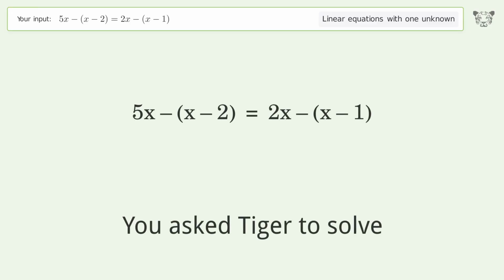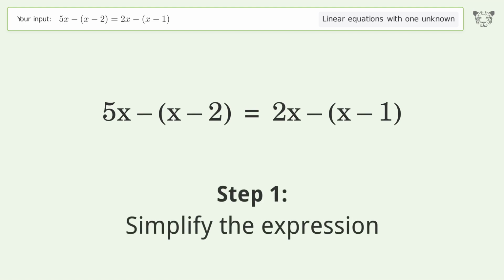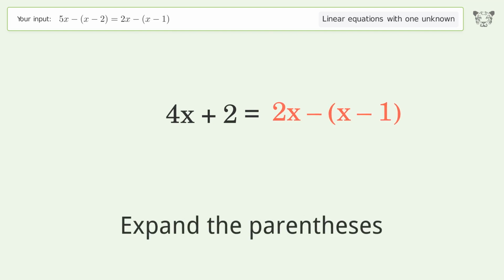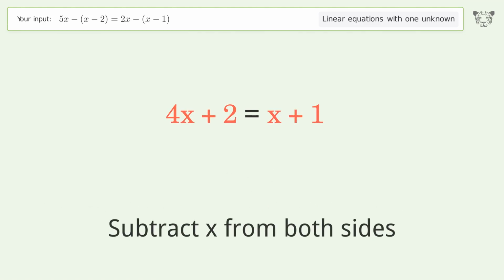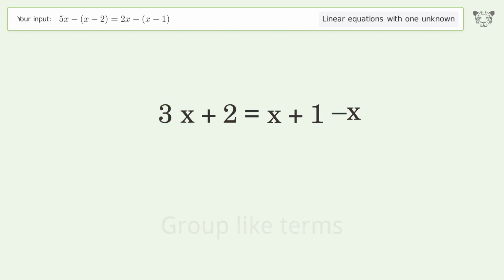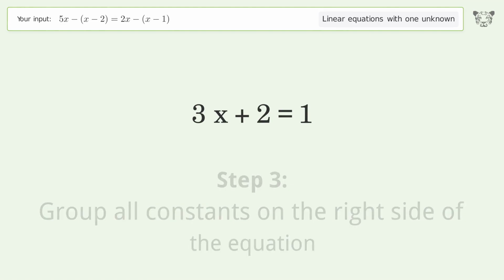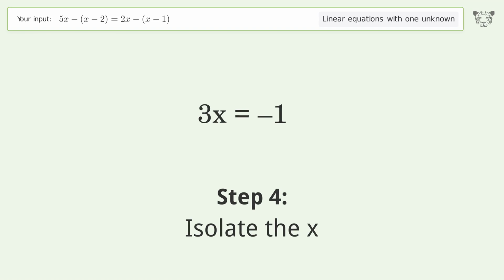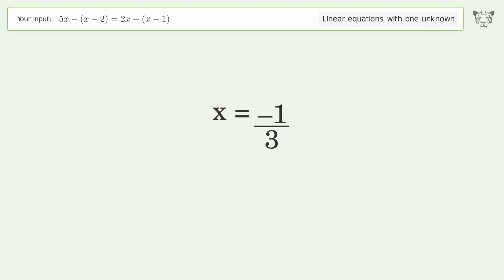Solve 5x-(x-2)=2x-(x-1): Linear Equation Video Solution | Tiger Algebra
Struggling with 5x-(x-2)=2x-(x-1)? Watch our step-by-step video on Tiger Algebra to master this linear equation effortlessly. Also check out for more tips and tricks for dealing with linear equations with one unknown